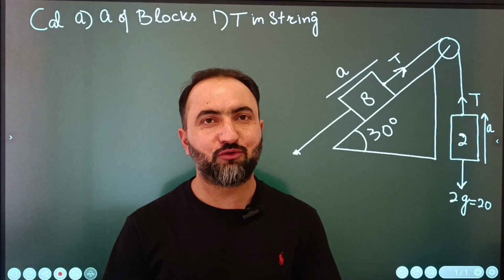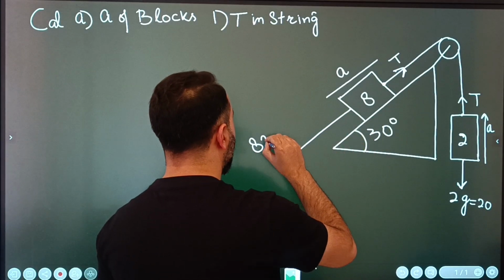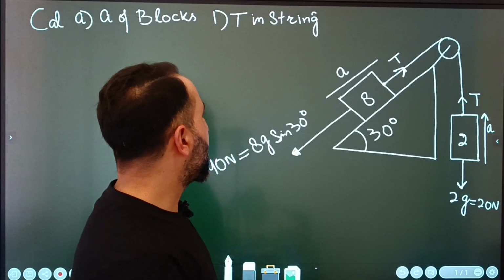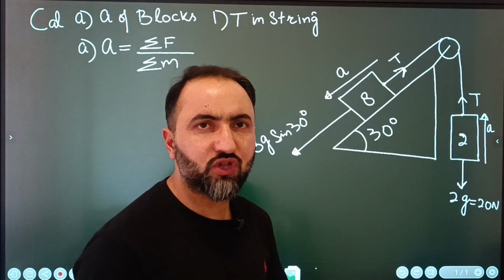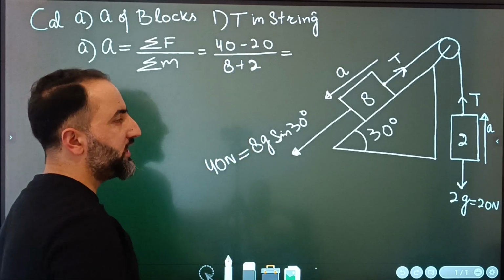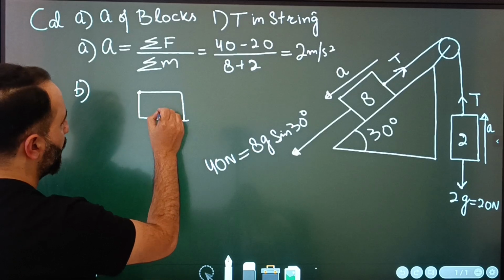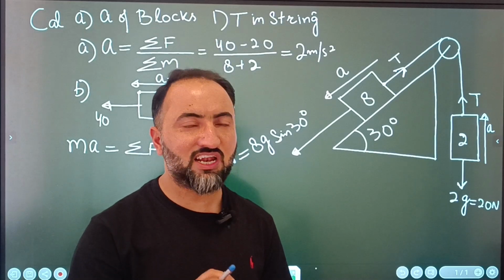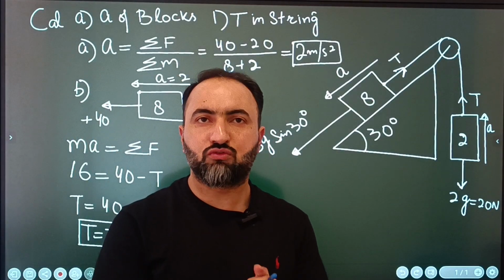Motion of Connected Bodies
Ikhlaq Sir Physics
NLM